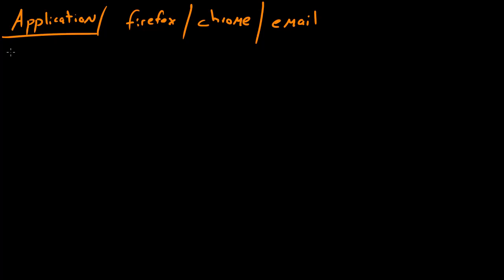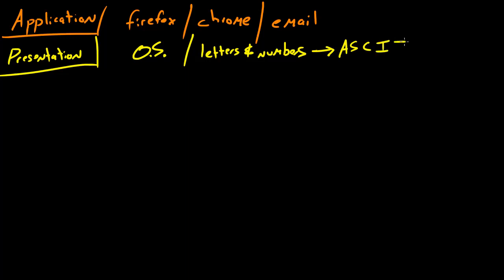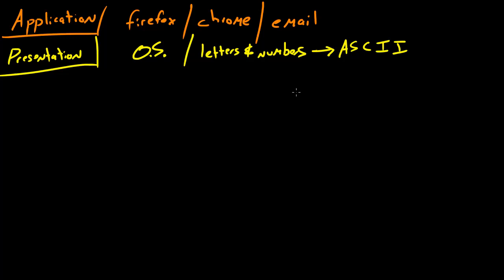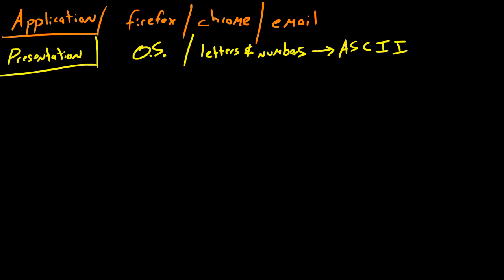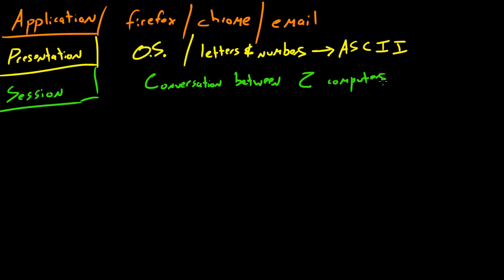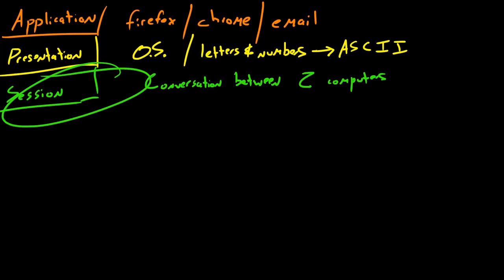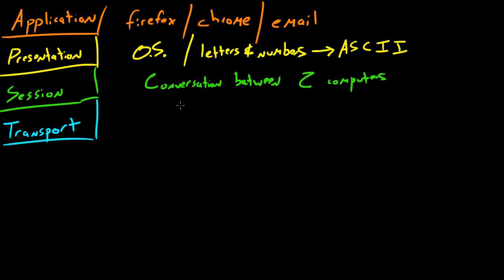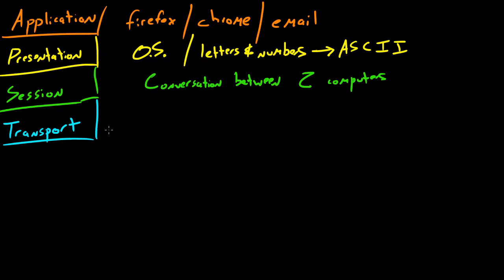Computer Networking Tutorial - 16 - OSI Model